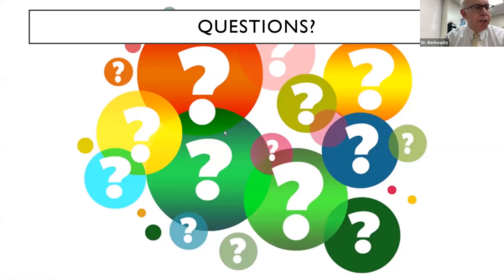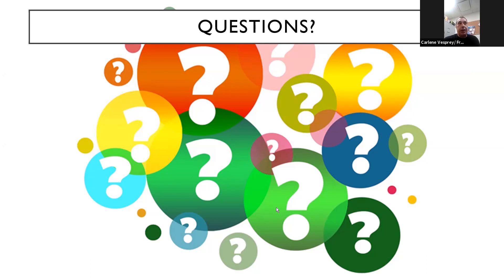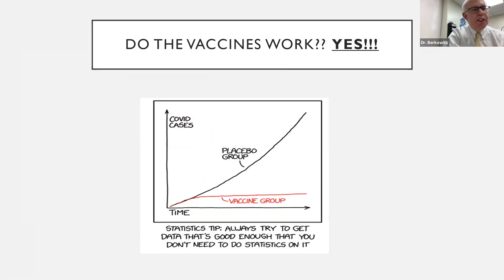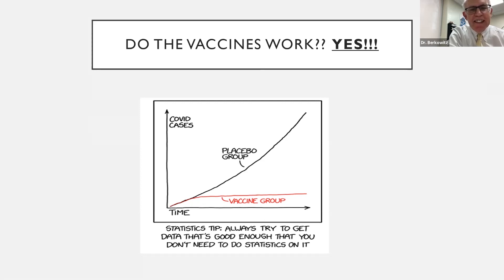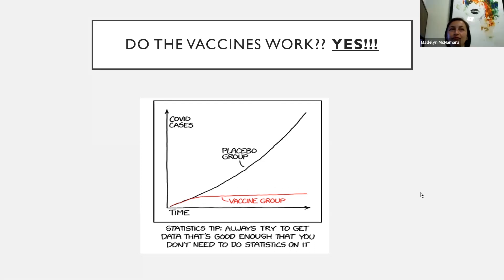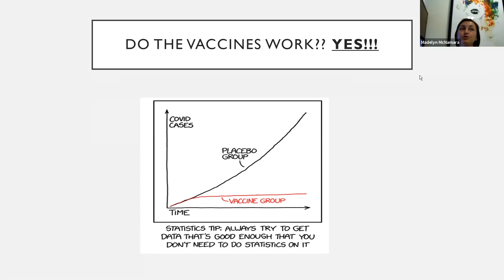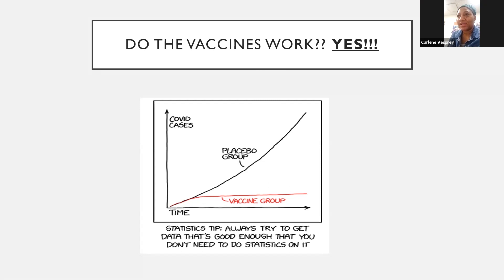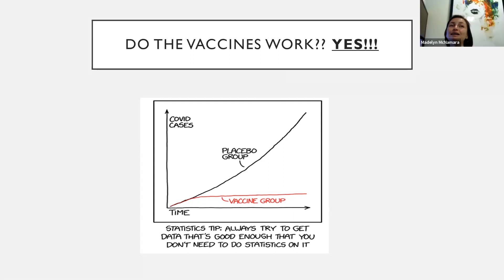TBHC Answers Your COVID-19 Vaccine Questions!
You asked, we answered! Watch Dr. Berkowitz, Chair of Infectious Diseases, answer FAQs about the COVID-19 vaccine.